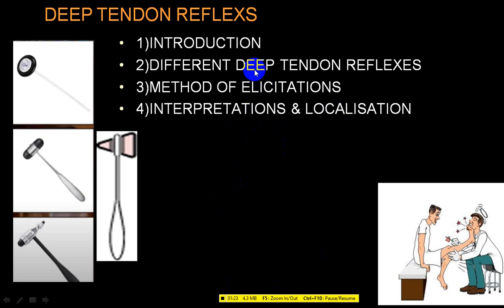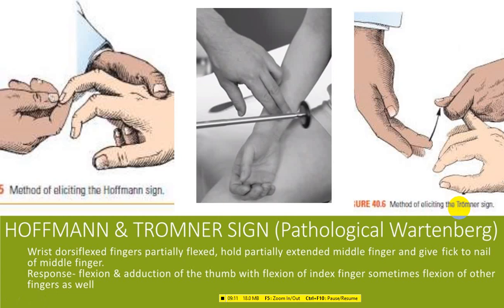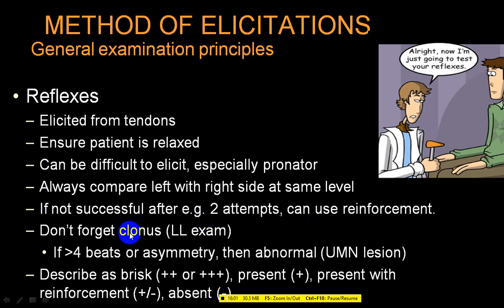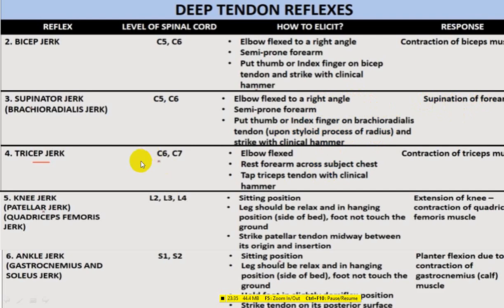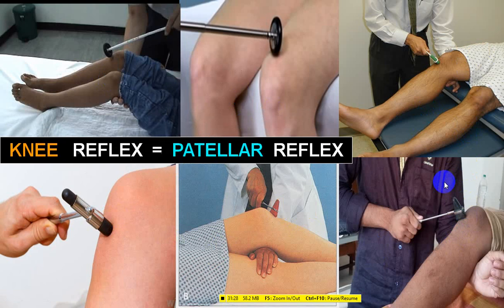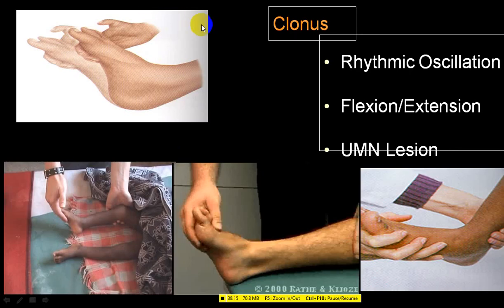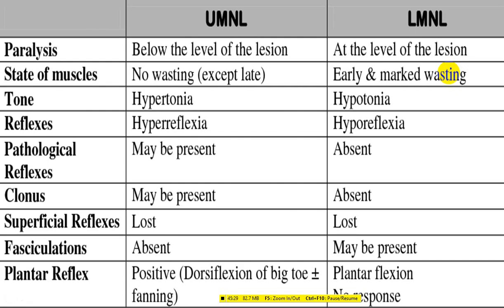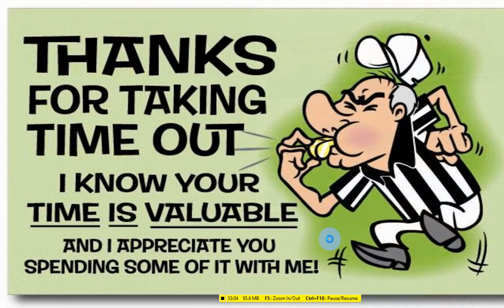DEEP TENDON REFLEXES EXAMINATIONS AND INTERPRETATIONS 4TH YR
DEEP TENDON REFLEXES OR DTR ARE VERY USEFULL IN LOCALISATION IN CNS LESIONS.DTR WILL BE ABSENT OR DIMINISHED IN LMN, AND BRISK OR CLONUS IN UMN LESIONS.